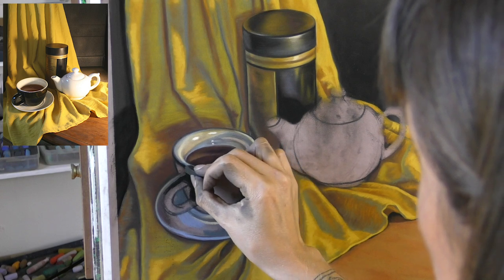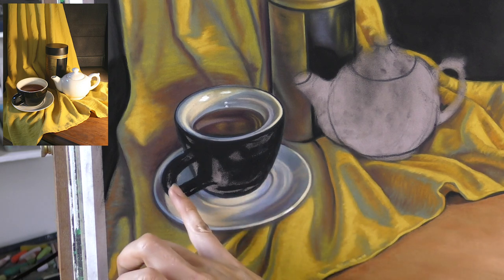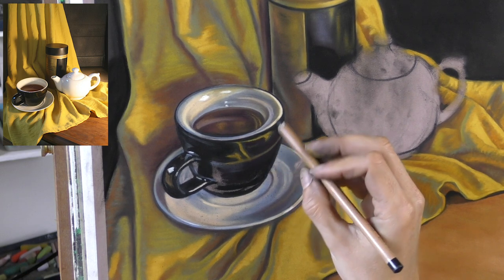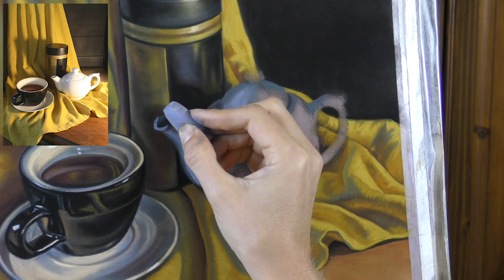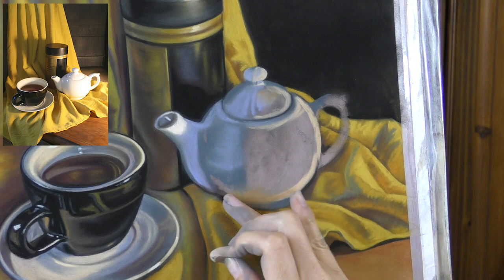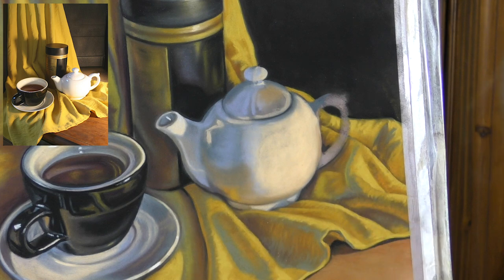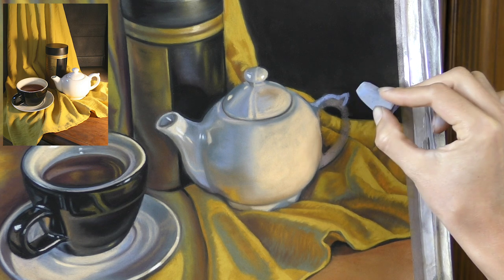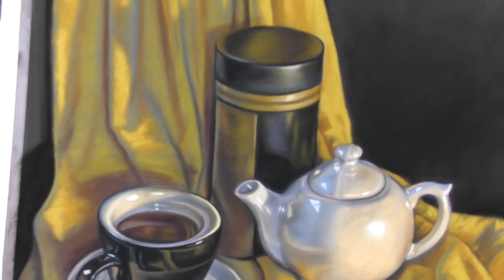'Paint Along' Still Life in Soft Pastel PART 3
The 3rd and final Part to this Still Life project in soft pastel.
OR...
If you simply want to make a one time donation to help me fund these videos you can Paypal me